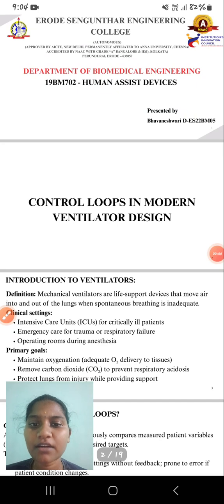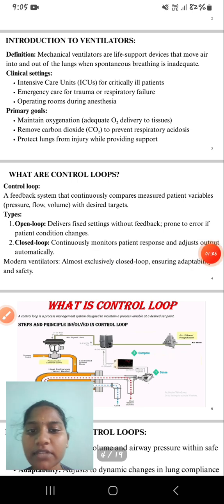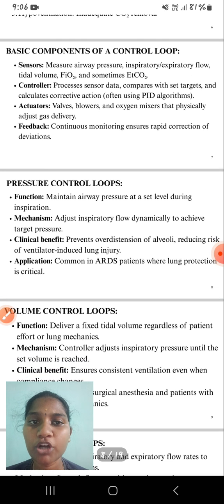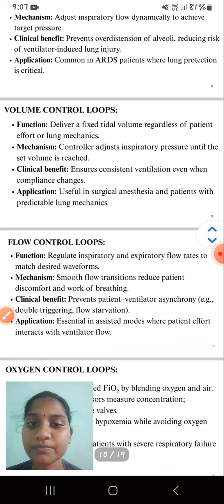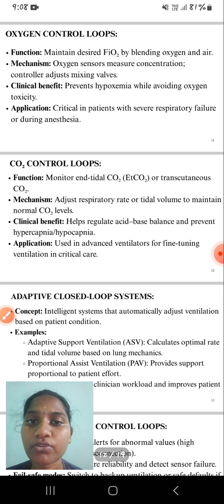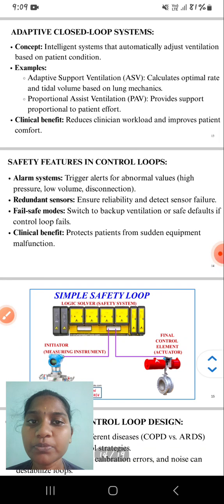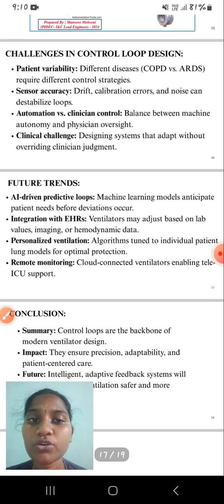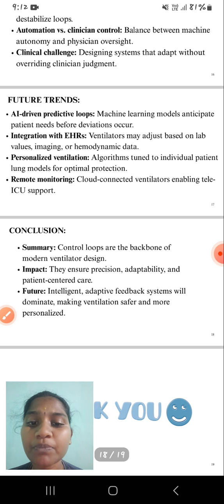19 November 2025